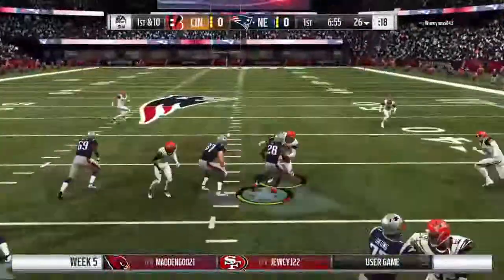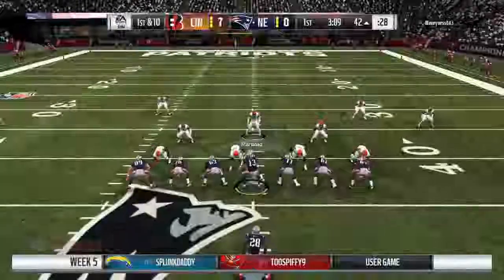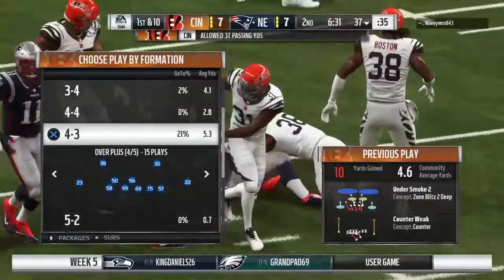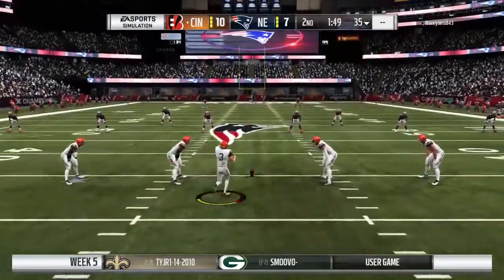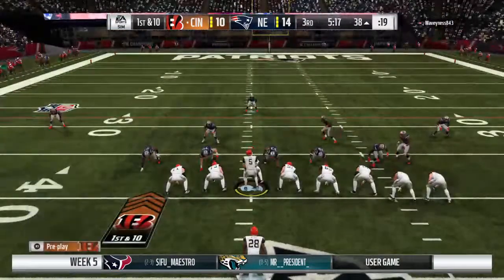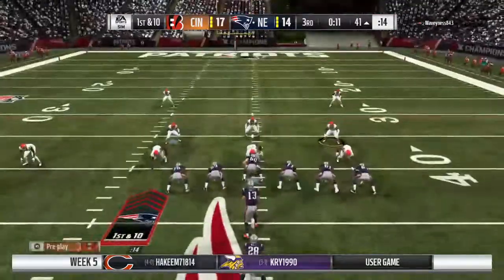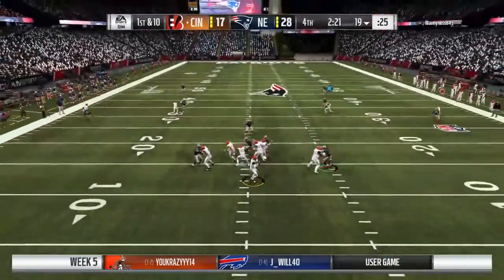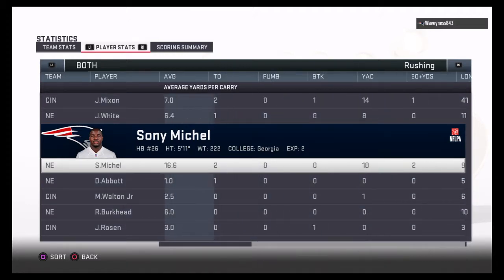AusTheeBoss's Live PS4 Broadcast